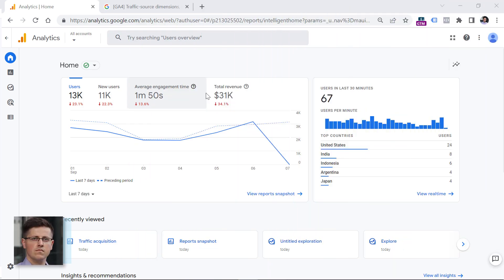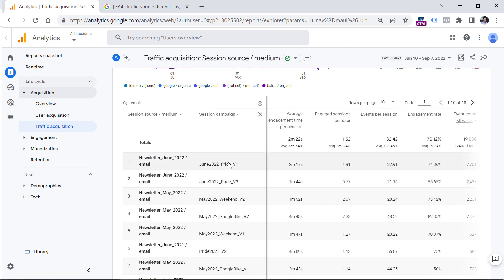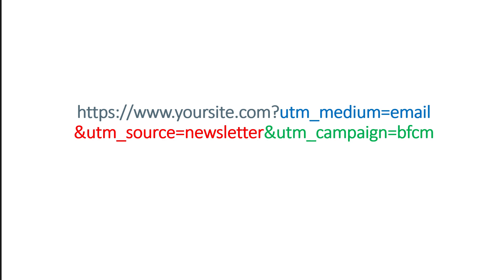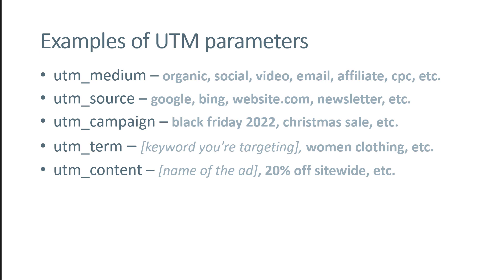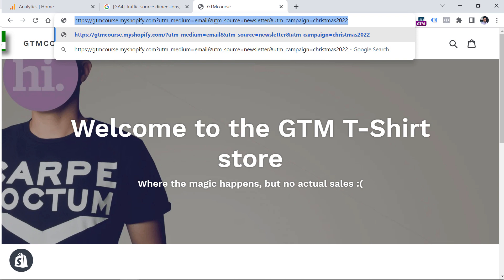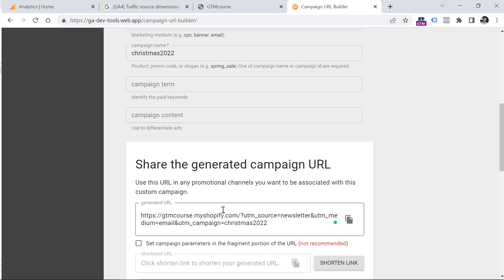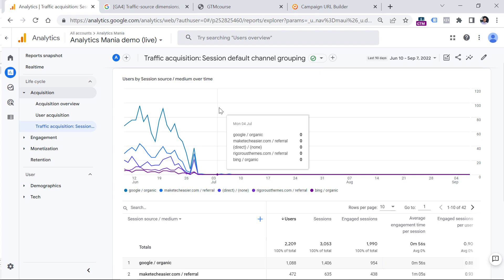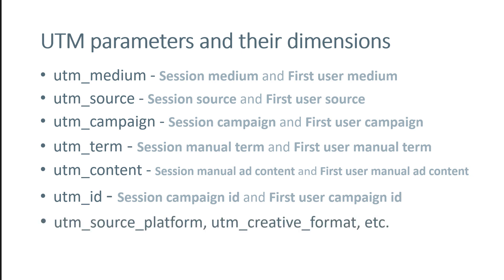UTM parameters in Google Analytics 4 || GA4 campaign tracking with UTMs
Tag your campaigns with UTM parameters and see that data in Google Analytics 4.

In this video, you will learn what UTM parameters are, how to get them, and where to find UTM parameters in Google Analytics 4. This includes both standard and custom reports (explorations)

UTM parameters in Google Analytics 4 are available as the following dimensions:
* Source, First user source, Session source
* Medium, First user medium, Session medium
* Campaign, First user campaign, Session campaign
* Manual term, Session manual term, First user manual term
* Manual ad content, Session manual ad content, First user manual ad content
* Source platform, Session source platform, First user source platform
* Creative format, Session creative format, First user creative format
* Marketing tactic, Session marketing tactic, First user marketing tactic
* Campaign ID, Session campaign ID, First user campaign ID

=== LINKS ===